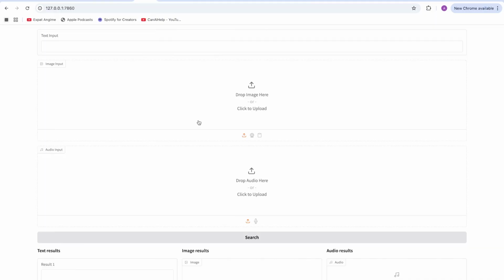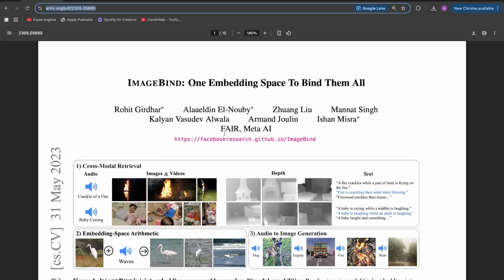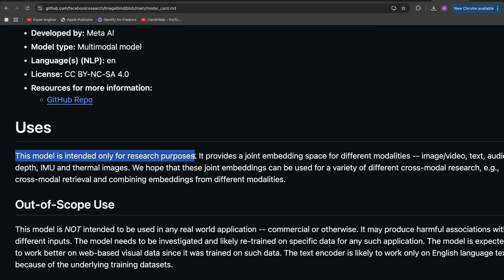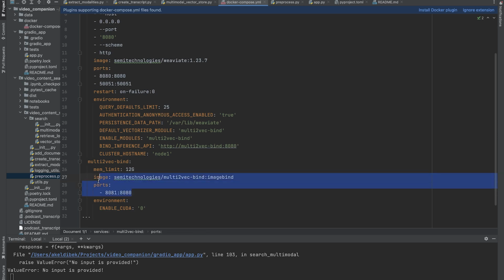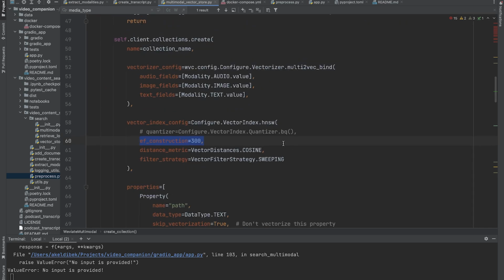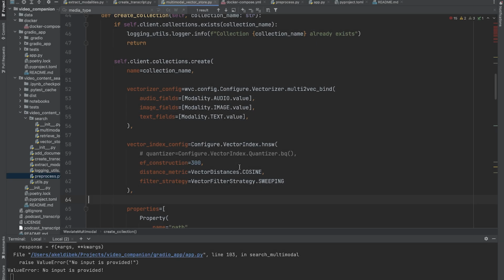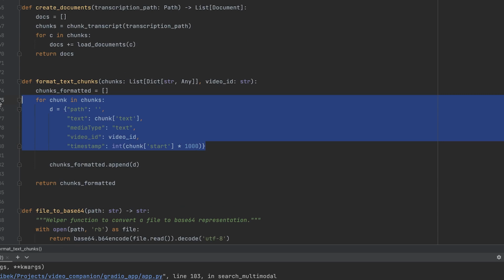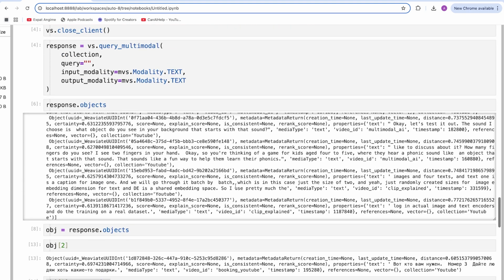Build Multimodal AI RAG/Search in Python using Weviate and ImageBind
Traditional RAG systems rely heavily on text. But the real world is multimodal. In this tutorial, we go beyond text-based retrieval to build a Multimodal Search Engine that can semantically understand and search video content using text, audio prompts, and image inputs.

We will leverage Meta's open-source ImageBind to create joint embeddings across different modalities and store them in Weaviate, a production-ready vector database.

What You Will Build: A prototype that allows users to search a video archive using any sense.

Example 1: Input an image of a lion 🖼️ The system returns video segments containing lions.
Example 2: Input an audio file of a drumbeat 🎵 The system finds timestamps in videos where drums are playing.

AI Engineers exploring multimodal embeddings.
Founders building AI-native search products.
ML teams working on video understanding and semantic search.

⏱️ Timecodes
0:00 - Intro: The Multimodal Goal
00:58 - Demo: Searching Video with Audio & Images
02:39 - Architecture: Steps to build multimodal RAG
03:24 - Deep Dive: Meta’s ImageBind Model
05:31 - Deep Dive: How Weaviate Handles Multimodal Data
06:28 - Setup: ImageBind + Weaviate via Docker
08:49 - Vector Indexing Parameters
12:04 - Data Pipeline: Extracting Text, Audio, and Frames from Video
13:48 - Preprocessing Multimodal Inputs
14:27 - Generating & Storing Video Embeddings
14:45 - Running Multimodal Queries

📌 Tech Stack We use an entirely open-source stack for this project: Meta ImageBind, Weaviate Vector DB, Python, Docker, Gradio, OpenAI Whisper, and OpenCV.

📎 References